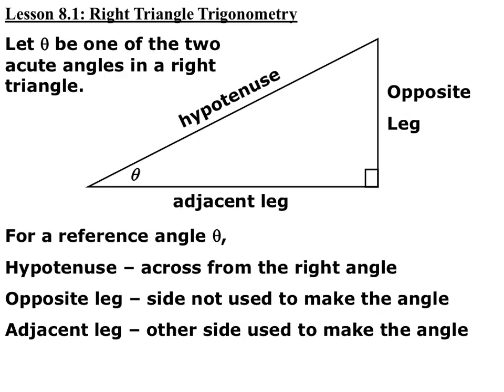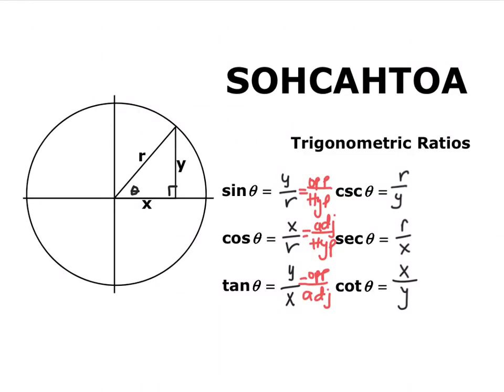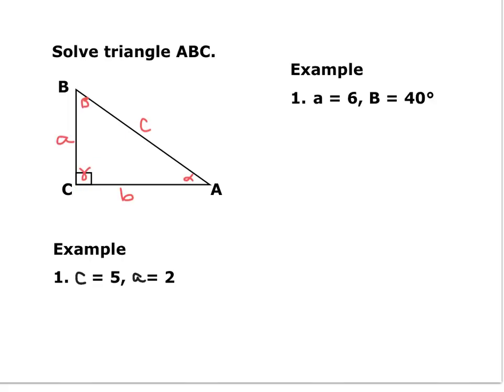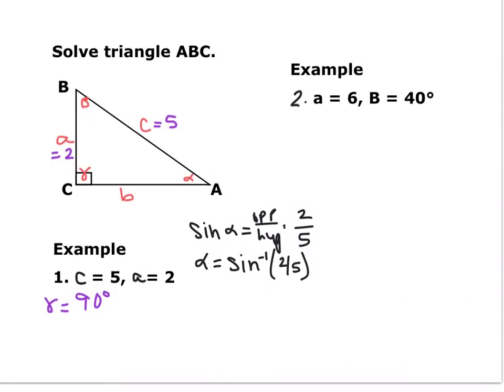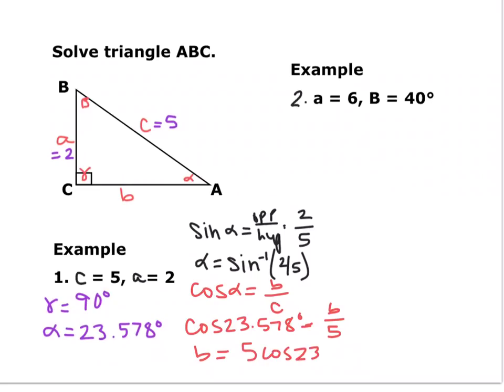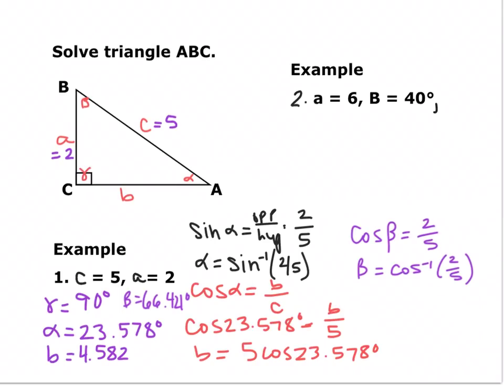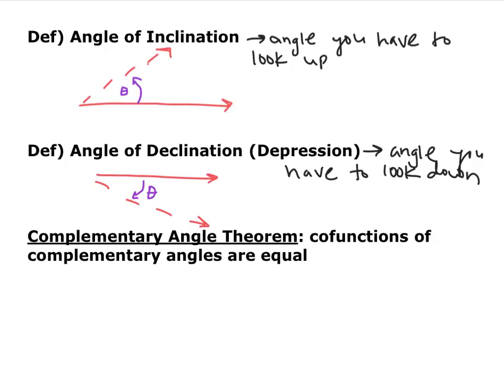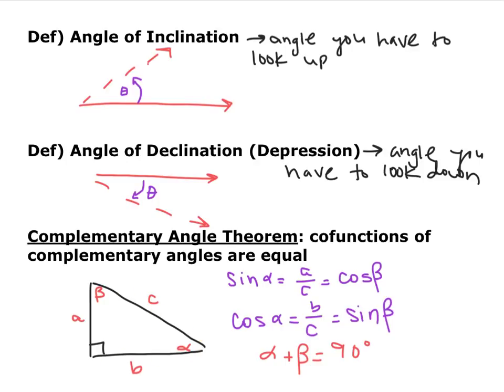Section 8.1 Video - Old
Section 8.1: Right Triangle Trig